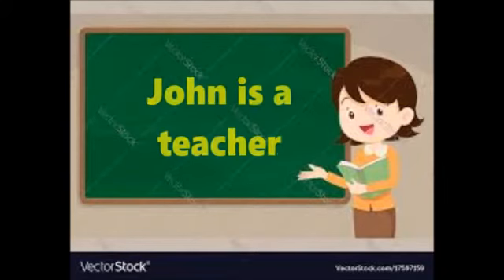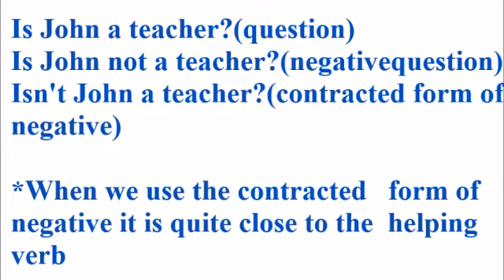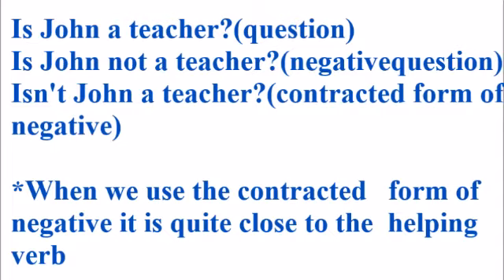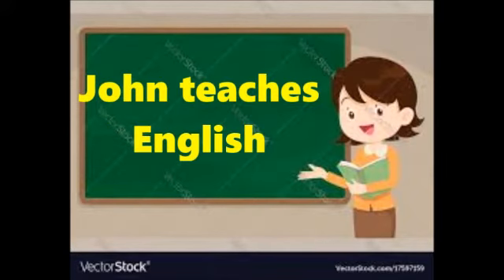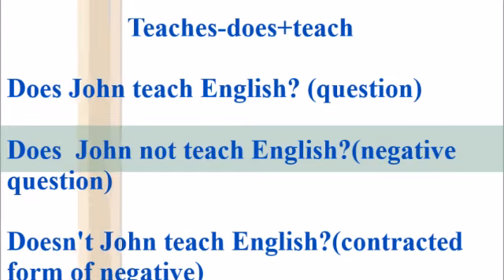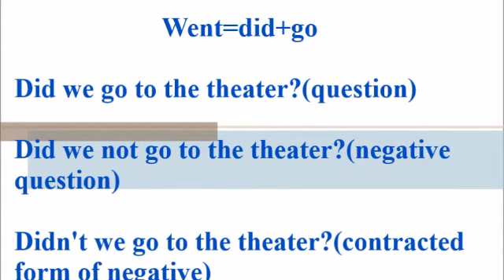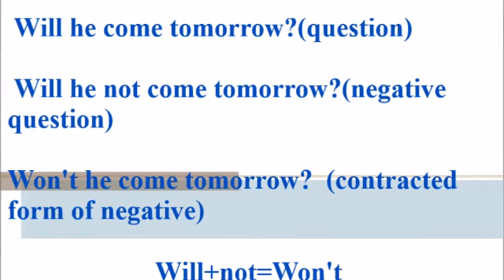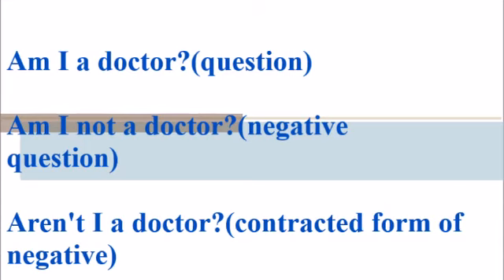English Language - Grammar - Framing Yes / No questions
Framing Yes / No questions